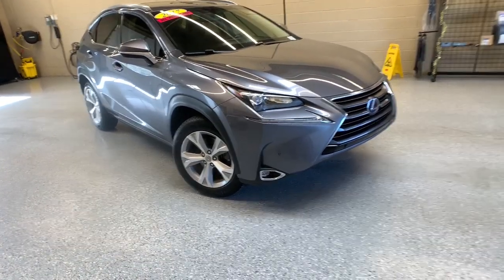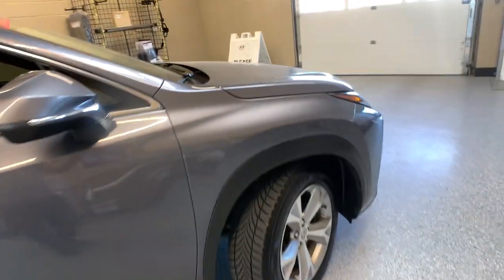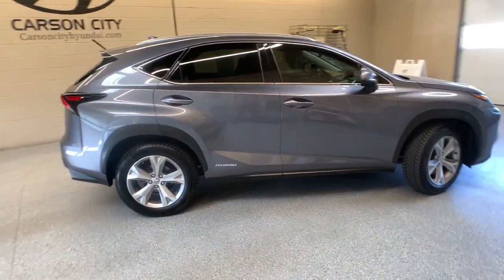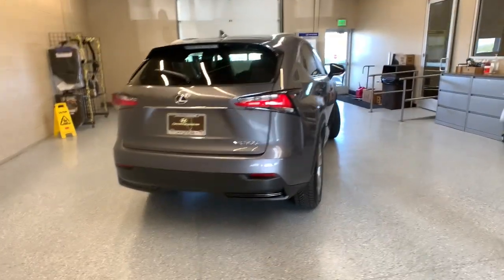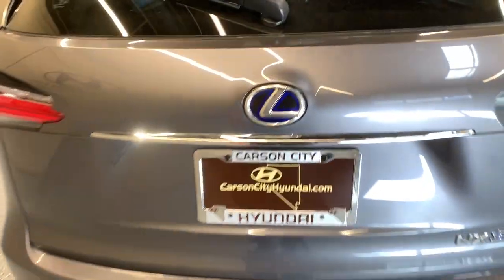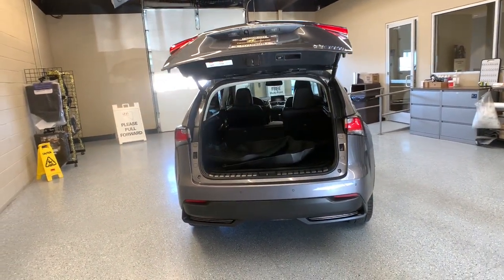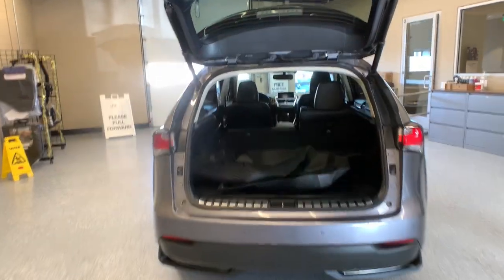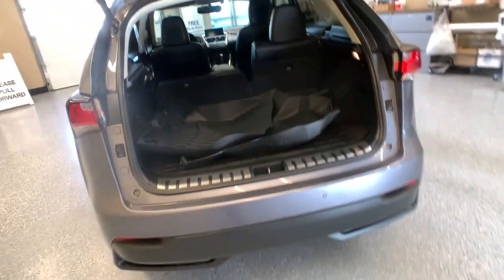2017 Lexus NX Carson City, Lake Tahoe, NV PP739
NEBULA GRAY PEARL [LISTING TYPE] 2017 Lexus NX NX 300h AWD available in Carson City, Nevada at Carson Car Center. Servicing the Lake Tahoe, NV area.

$1400 below Kelley Blue Book! FUEL EFFICIENT 30 MPG Hwy/33 MPG City! Heated Seats Moonroof Nav System iPod/MP3 Input Satellite Radio Hybrid Back-Up Camera All Wheel Drive HEATED WOOD & LEATHER STEERING WHEEL PREMIUM PACKAGE OPTION PACKAGES: PREMIUM PACKAGE upgraded daytime running lights and turn signals Drivers Seat Memory Heated & Ventilated Front Seats High Clearance Lamp Wheels: 18 x 7.5J Tires: P225/60R18 All-Season Power Tilt & Slide Moonroof/Sunroof NAVIGATION SYSTEM PACKAGE advanced casual-language voice recognition system and remote touch navigation controller Lexus Enform App Suite destination search Yelp iHeartRadio Facebook Places Movietickets.com OpenTable Pandora stocks fuel prices and sports Lexus Enform Destination Services Destination Assist ( requires Lexus Enform SafetyConnect) Lexus Insider 2 Additional Speakers SD Navigation System PRE-COLLISION SYSTEM (PCS) all-speed cruise control (ACC) and pre-crash system (PBA + PB) ELECTROCHROMIC OUTSIDE MIRRORS W/MEMORY manual fold heater tilt w/reverse shift Blind Spot Monitor (BSM) and Rear Cross Traffic Alert (RCTA) INTUITIVE PARKING ASSIST clearance and back sonar POWER BACK DOOR auto and easy closer door lock unlock and panic alarm HEATED WOOD & LEATHER STEERING WHEEL. BUY FROM AN AWARD WINNING DEALER: Welcome to Carson City Hyundai. Here you can browse our amazing selection of new and pre-owned vehicles.If you desire an upscale sporty efficient new vehicle with plenty of cool tech and features youre looking to upgrade your car or trade in your machine we can provide you with the highest level of service and care. For more information about how we can help keep reading. Pricing analysis performed on 4/5/2023. Horsepower calculations based on trim engine configuration. Fuel economy calculations based on original manufacturer data for trim engine configuration. Please confirm the accuracy of the included equipment by calling us prior to purchase.